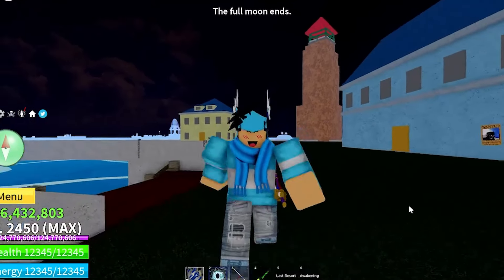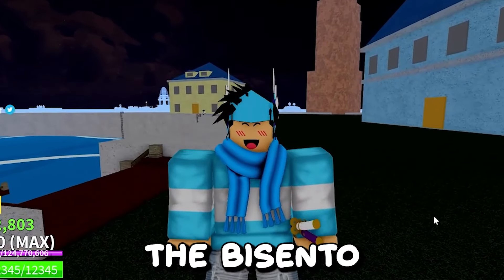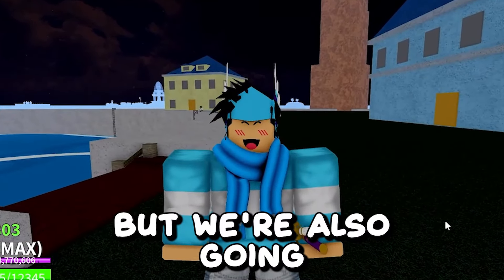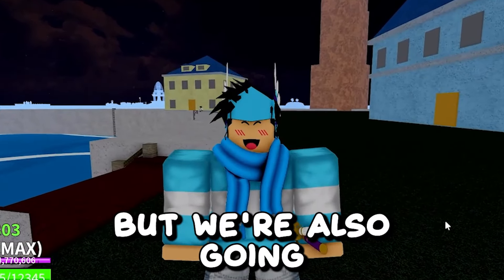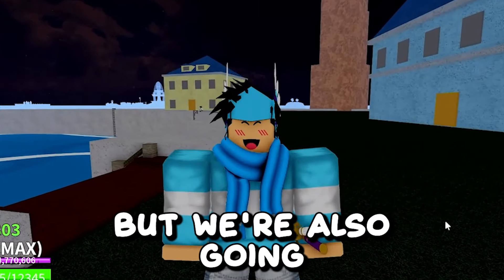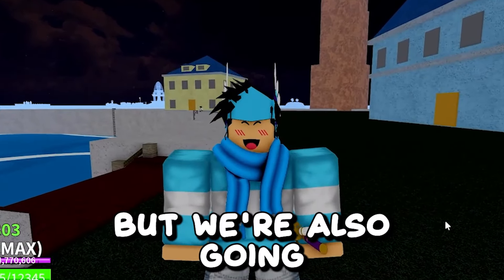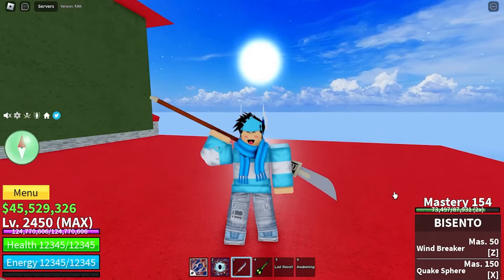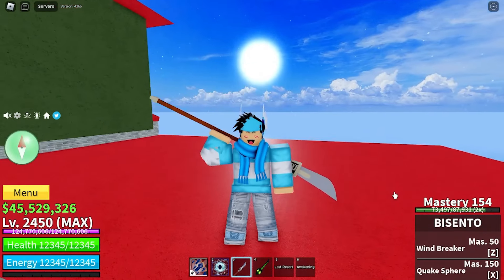How To Get BISENTO V2 | Blox Fruits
Today, I unlocked the BISENTO V2, which is an extremely powerful sword in Blox Fruits! This video was a lot of fun to make!

Use Star Code "BEE" to support me when buying Robux!